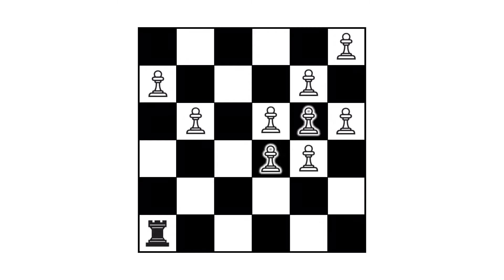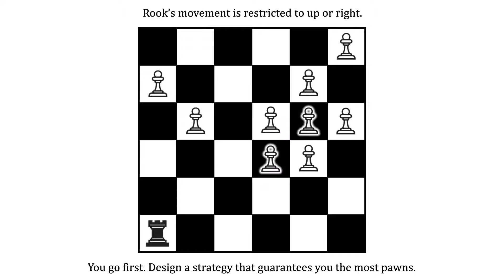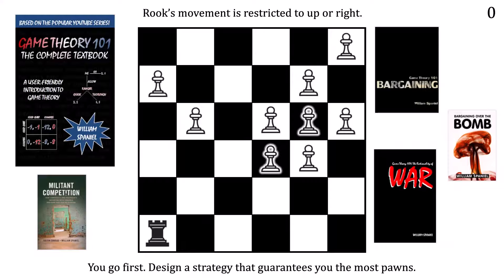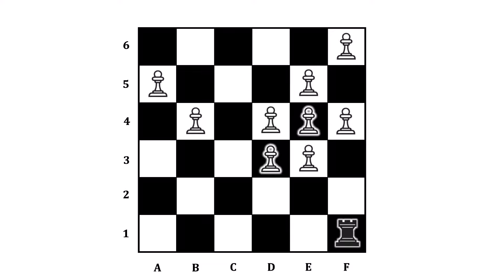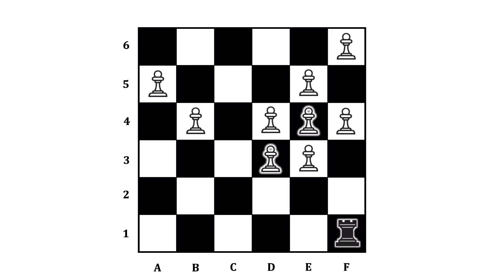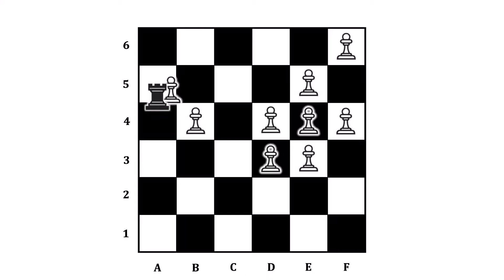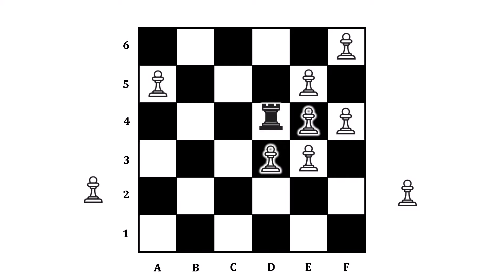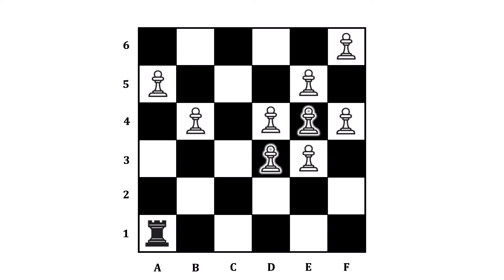Capture the Pawns! A Game Theory Puzzle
Imagine we have a 6x6 chessboard. In one corner, there is a black rook. Scattered randomly throughout the rest of the board, there are nine white pawns. In this game, the pawns stay stationary. Instead, we take turns moving the rook. The goal of the game is to capture more pawns than your opponent. Can you find a winning strategy?